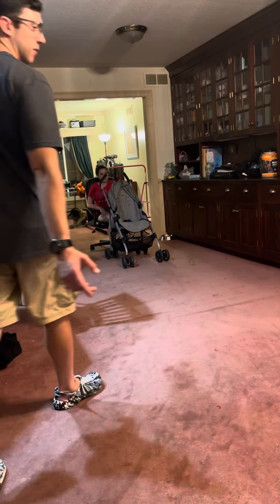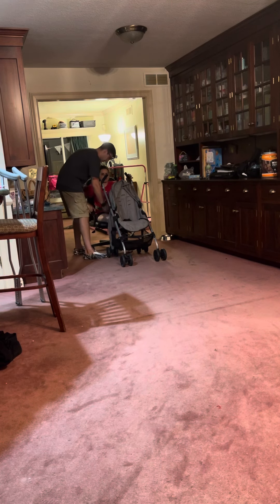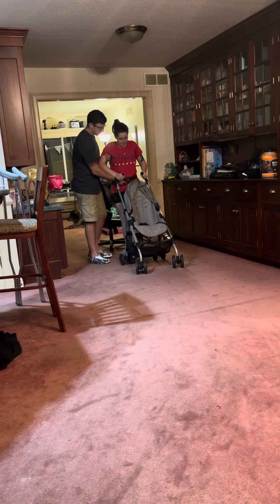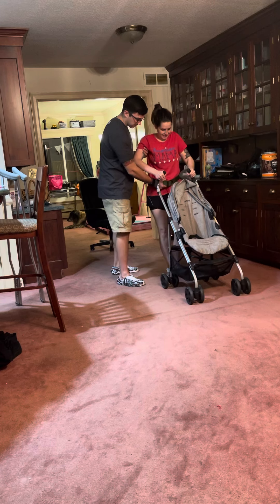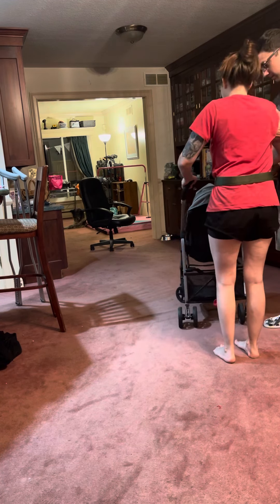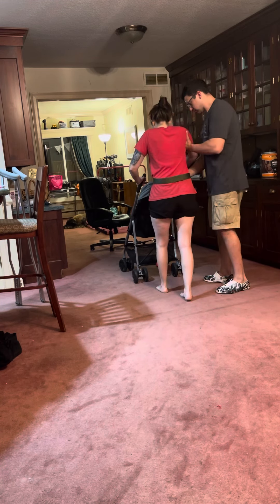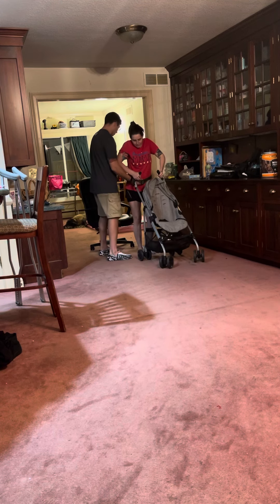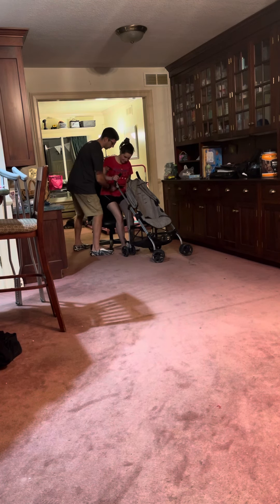3 point gate (modified)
Good stuff right here 🦻👀👌🏻🤙🏻